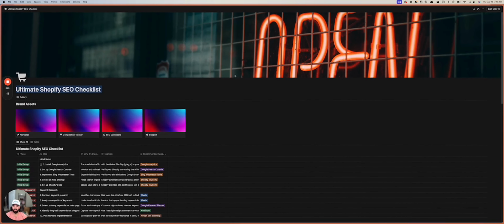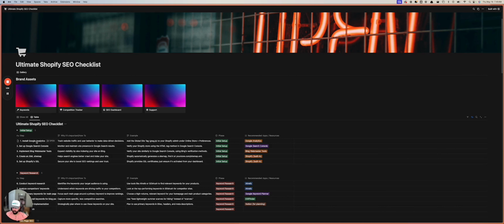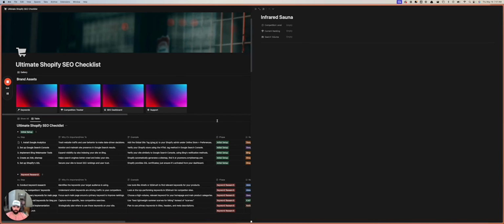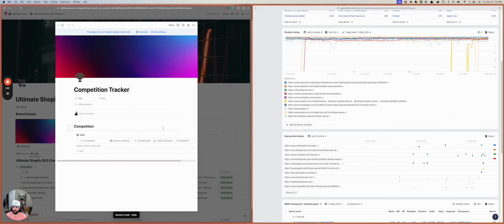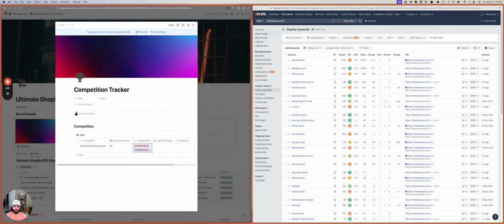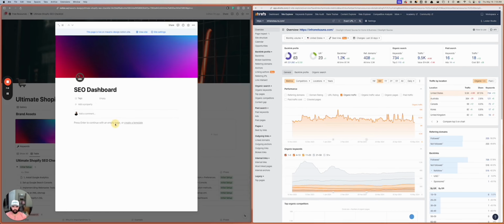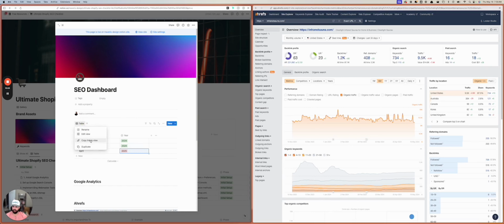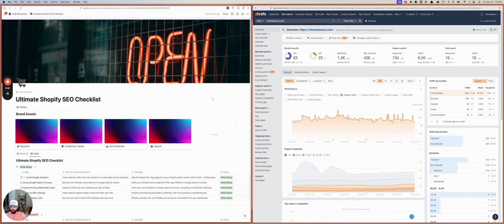The Ultimate Shopify SEO Checklist for 2024 - Walkthrough - Free Template!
In this video, I'm diving deep into our Ultimate Shopify SEO Checklist for 2024. Whether you're setting up a new shop or revamping an existing one, this guide is your roadmap. SEO Basics for Shopify

I'll walk you through those SEO Checklist for Shopify

Initial Setup: Laying the foundation right
Keyword Mastery: Finding and using the right words to get found
On-Page SEO Tactics: Optimizing every page to speak to both users and search engines
Technical SEO: Ensuring your site's structure is solid
Content Strategy: Crafting content that sells and tells your story
Powerful Link Building: Strengthening your site's authority
Performance Optimization: Speeding up for better user experience
Compliance Checks: Staying within the lines while outperforming competitors
Marketing Integration: Using every tool at your disposal for maximum impact
Ongoing Monitoring: Keeping your SEO strategy sharp and effective